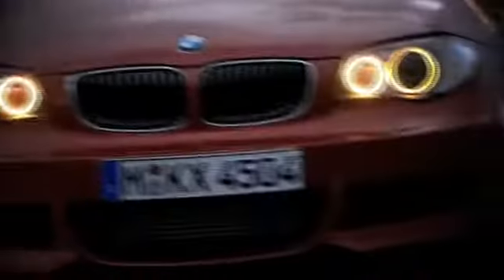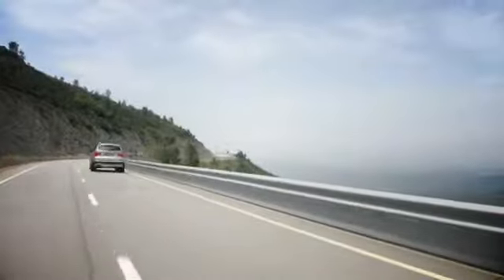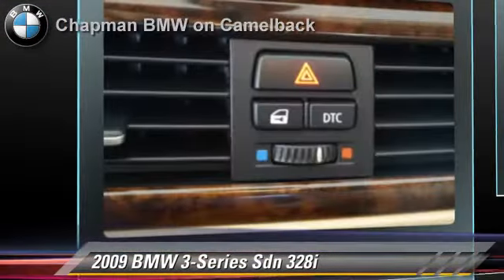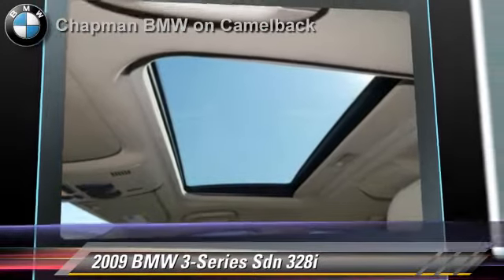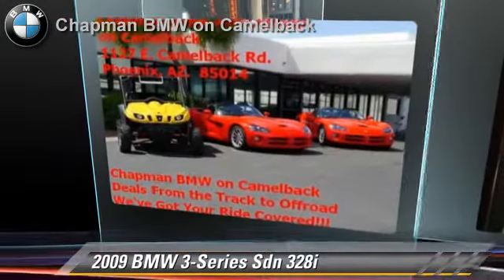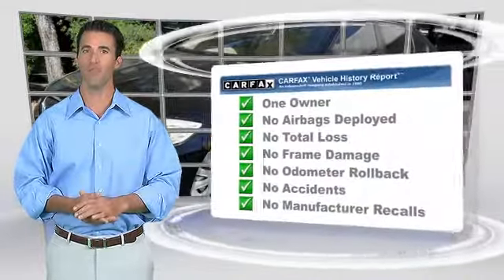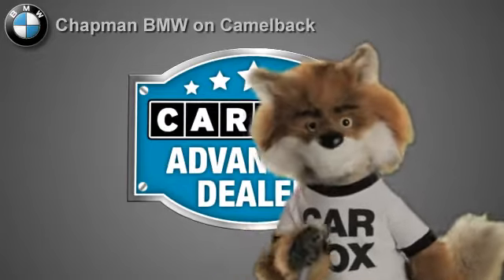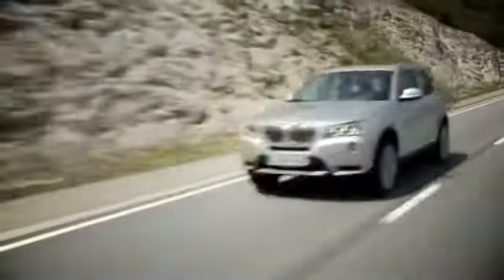Chapman BMW on Camelback, Phoenix AZ 85014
[DFIN:2:2556688:I:9DABA8F2:fa50fef6e82e9c418b9bfc64dded1295]